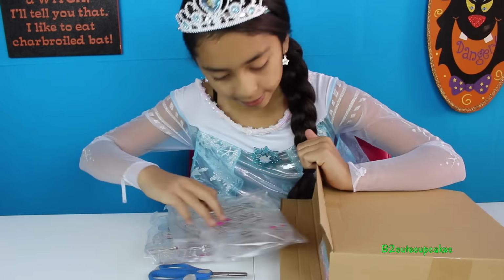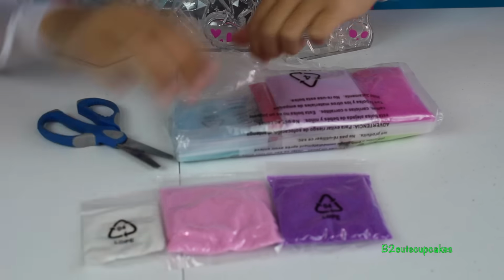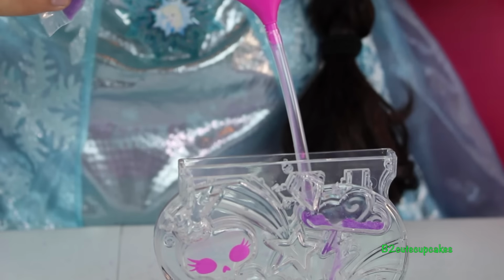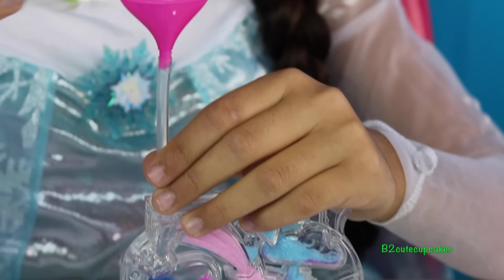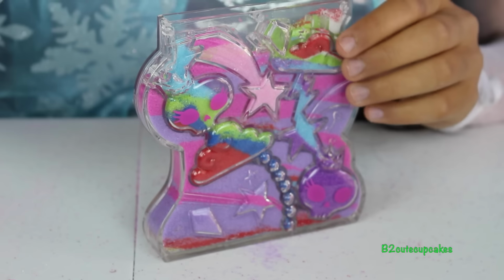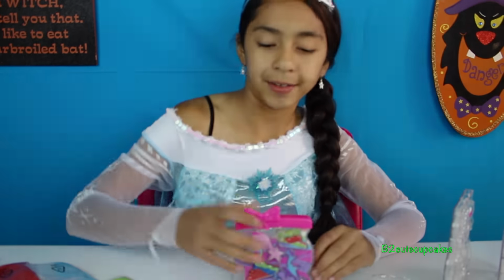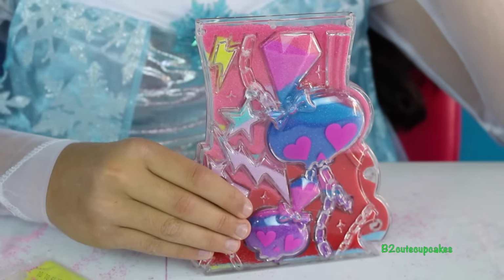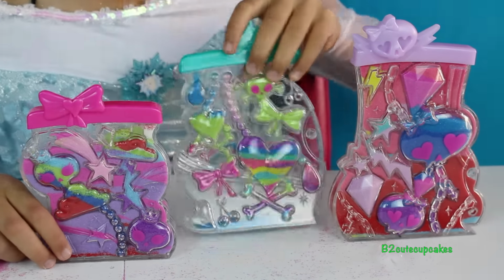NEW Crystal Pix Sand Art Delux Set 17 Sand Colors Kids Activities | B2cutecupcakes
New Crystal Pix Sand Art 17 plus sand colors.
I had tons of fun with this new kit, Colorful sand, I use most of the colors but you can design your own any way you want.

This playset comes with 3 Crystal Pix, 18 Packets of colored sand, Sand Funnel,  1 Straw.

✪ If you are new to my channel Welcome to B2cutecupcakes a fun, funny and cute channel where I do Tuesday Play-Doh every Tuesday, Monday Blind Bag Bin on Mondays, Toy Reviews, Challenges,Make Up Tutorials, DIY, Crafts and much more fun so make yourself at home and enjoy, to help me with my channel you can SUBSCRIBE+ LIKE + SHARE + COMMENT.